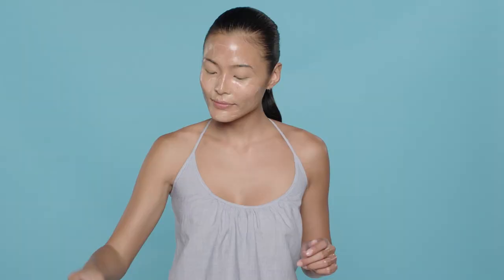How-To: Double Cleanse | Erno Laszlo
Discover your Double Cleanse:
Find the cleansing ritual that fits. Beautiful skin begins the moment you cleanse your face. Whereas other brands believe one-cleanser-fits-all, our bespoke collection of cleansing bars and oils lets you customize your routine to meet your skin's unique needs - and properly prep your complexion for the formulas that follow. When applied and blended together the bar and oil combine into a rich cleansing mask allowing the active ingredients to go deep into skin to deliver unrivaled results you can see in just a few days.